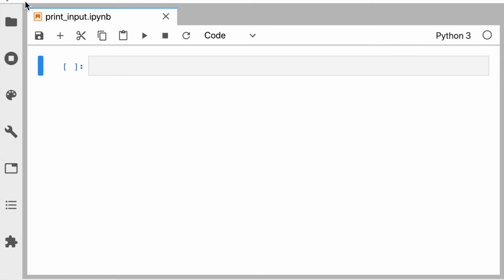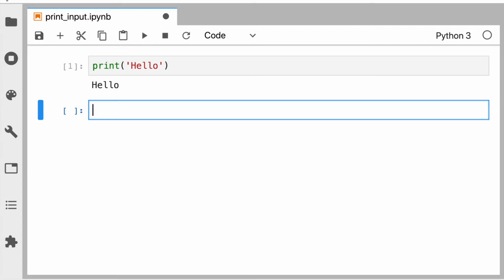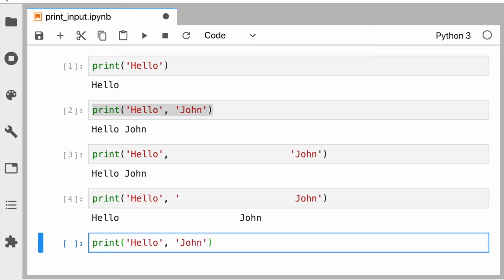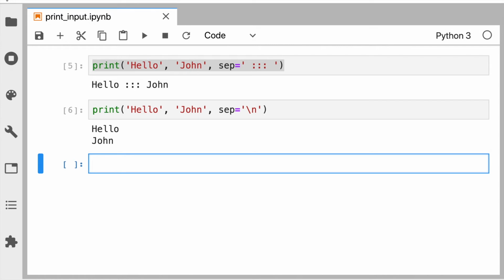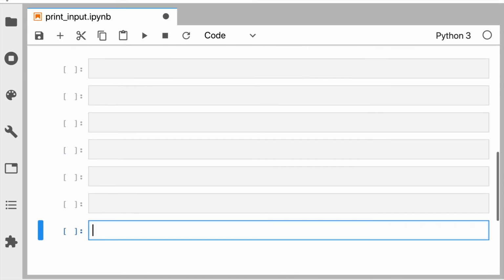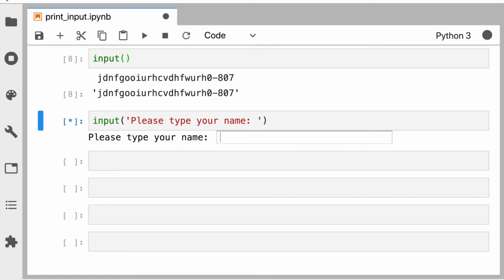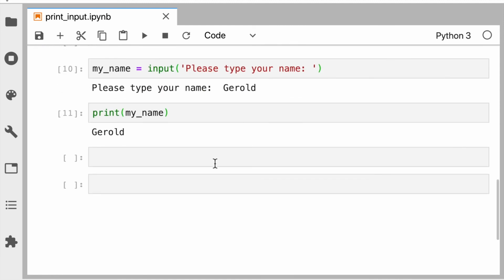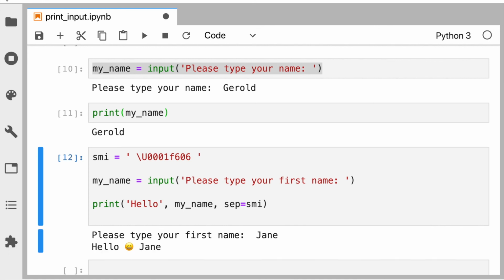Python 1: 'print' and 'input'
print: display text or variables on the screen
input: ask the user interactively for input